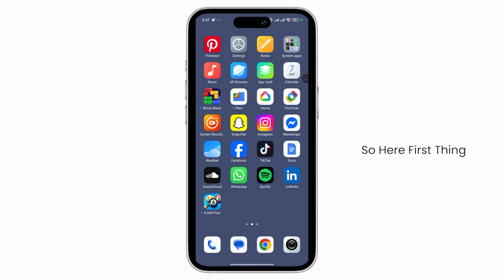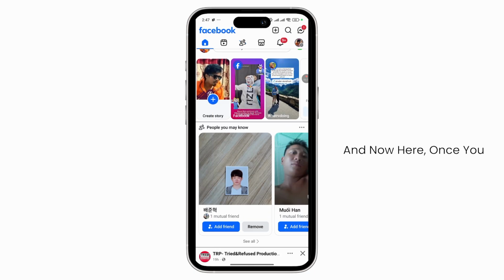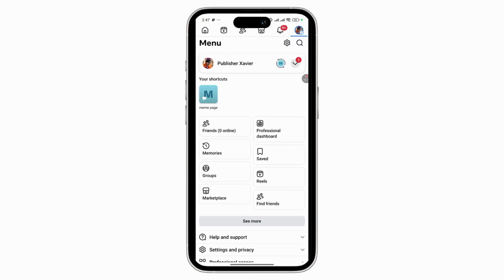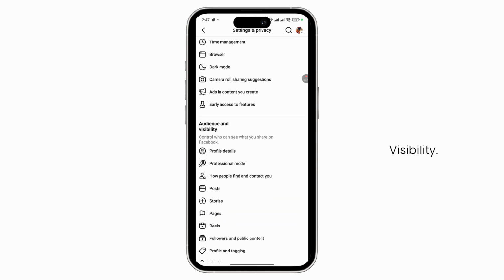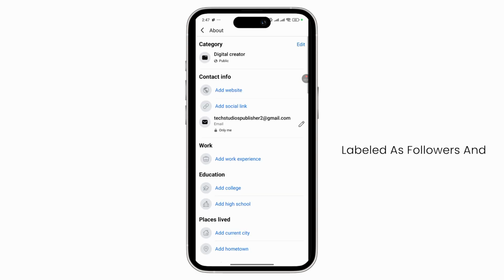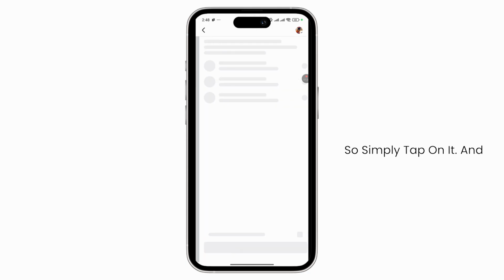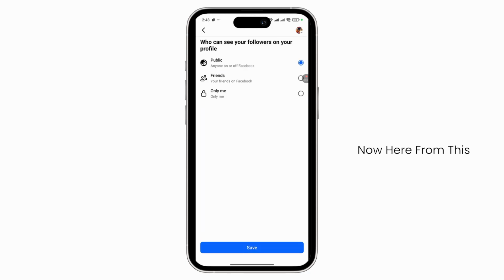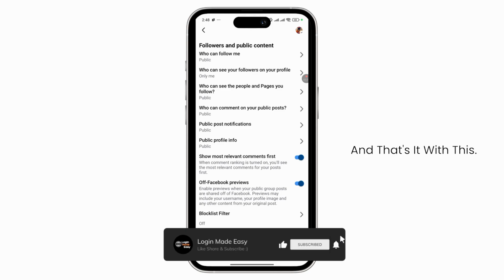How To Hide Friends Option On Facebook (2026) | Remove Friends Tab From Facebook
Want more privacy on Facebook and keep your friends list hidden? 🔒📱 This step-by-step 2026 guide will show you how to hide the Friends option on Facebook and remove the Friends tab from your profile so other people can’t see your friend list.

What You’ll Learn in This Video:
✅ How to hide your friends list on Facebook
✅ How to remove the Friends tab from your Facebook profile
✅ How to change Facebook privacy settings for better security
✅ Tips to control who can see your friends on Facebook

Whether you want to protect your privacy, reduce unwanted attention, or simply keep your Facebook profile cleaner, this tutorial will help you adjust the right settings quickly and easily.

📌 Chapters:
⏱ 0:00 - Introduction
⏱ 0:10 - How To Hide Friends Option On Facebook